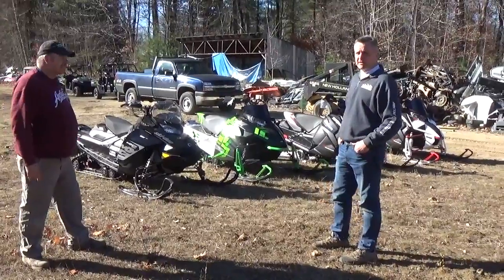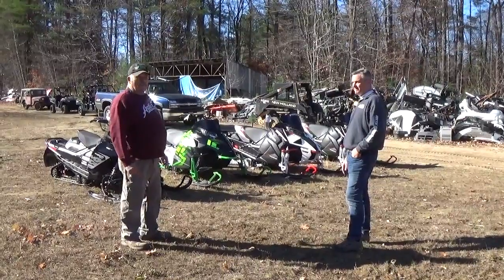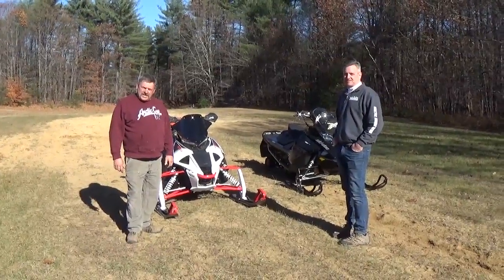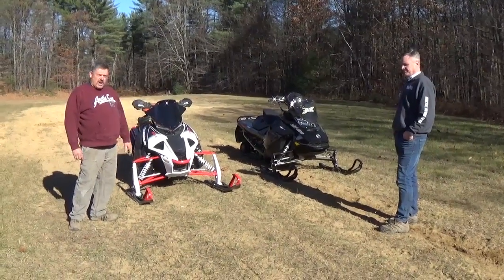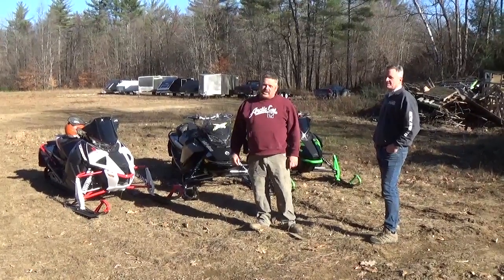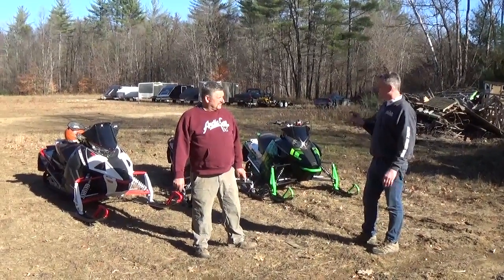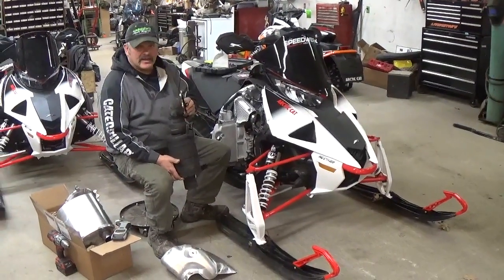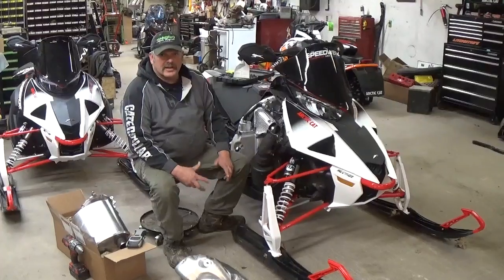Livingston's Arctic Cat 2017 Thundercat vs. 2017 SkiDoo 850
Steve Livingston from Livingston Sales,LLC in Hillsboro NH and Tom Ferry from Arctic Adventures in Rosendale NY are at it again! This is the one you have all been waiting for!  2017 Thundercat against the 2017 TNT 850!